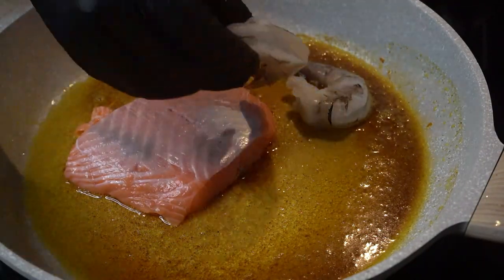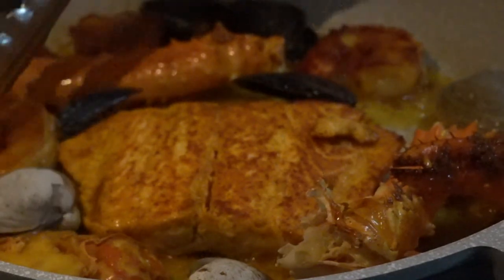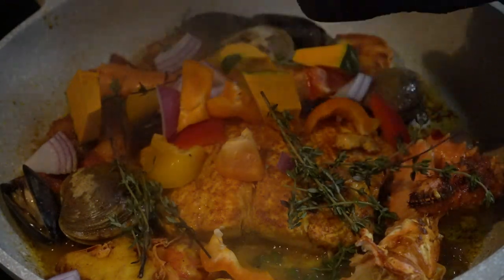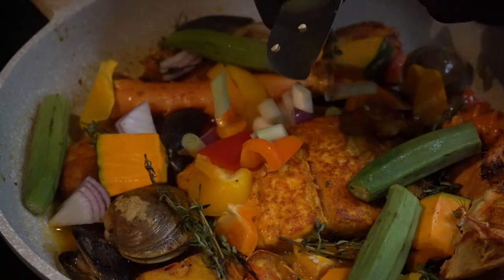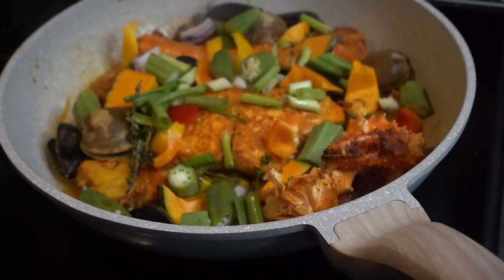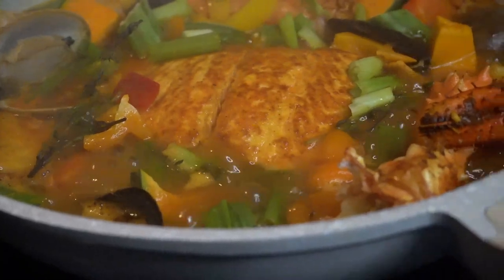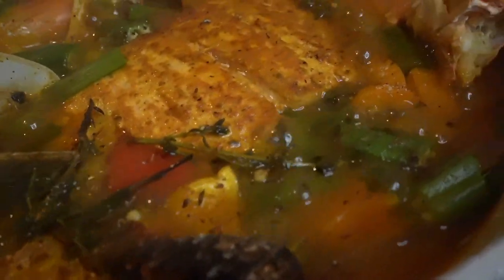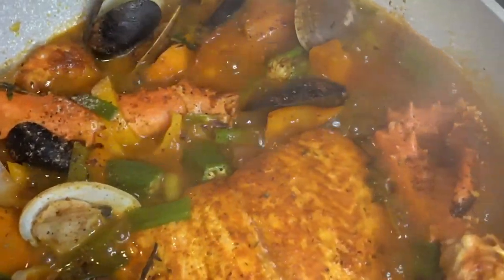Searching For Different Cooking Techniques? Master The Art Of Cooking Pt 1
Cooking Techniques Explained

Certainly! Cooking techniques are fundamental skills in the culinary world. Here are some common ones:

Sautéing: Cooking quickly in a small amount of oil or butter in a hot pan, often used for vegetables or thin cuts of meat.

Roasting: Cooking in an oven with dry heat, great for meats, vegetables, and even desserts.

Grilling: Cooking food over an open flame or on a grill, giving a smoky flavor, often used for meats and vegetables.

Baking: Cooking with dry heat in an enclosed space, typically for bread, cakes, and pastries.

Boiling: Cooking by immersing food in boiling water or other liquids, common for pasta, rice, and vegetables.

Steaming: Cooking by exposing food to steam, which retains nutrients and flavors, ideal for vegetables and seafood.

Frying: Cooking by submerging food in hot oil, including deep frying (completely submerged) and shallow frying (partially submerged).

Poaching: Cooking in simmering liquid, often used for delicate items like eggs and fish.

Blanching: Briefly boiling food and then immediately cooling it in ice water, commonly used for vegetables.

Gratin: Baking with a topping of breadcrumbs, cheese, or butter, creating a crispy crust.

Braising: Slow cooking in liquid, usually for tougher cuts of meat, to make them tender.

Stir-frying: Quick cooking in a hot pan with constant stirring, typically with thinly sliced ingredients.

Smoking: Exposing food to smoke from wood chips or other sources to add a smoky flavor, often used for meats.

Caramelizing: Heating sugar until it melts and turns brown, used for sauces, desserts, and even some vegetables.

Sous-vide: Cooking vacuum-sealed food in a water bath at a precise temperature for even cooking.

These techniques form the foundation of countless recipes and can be combined and adapted to create a wide variety of dishes